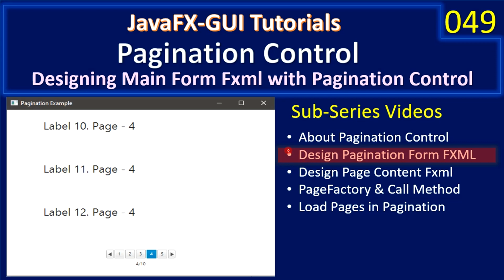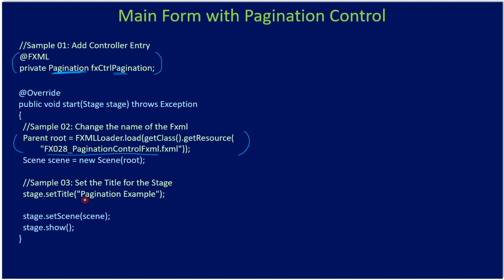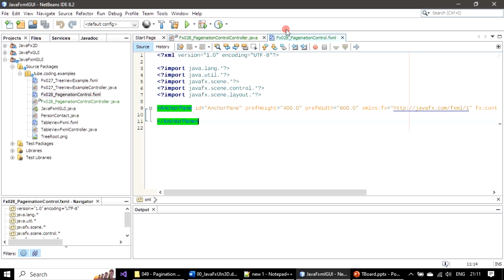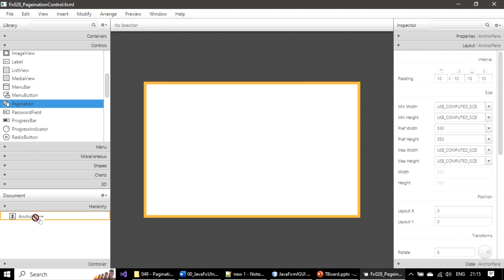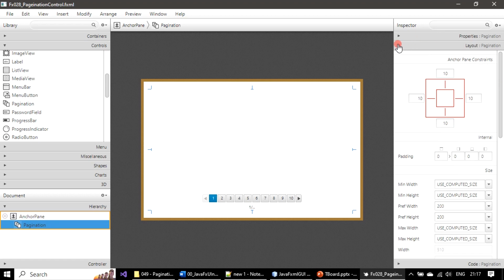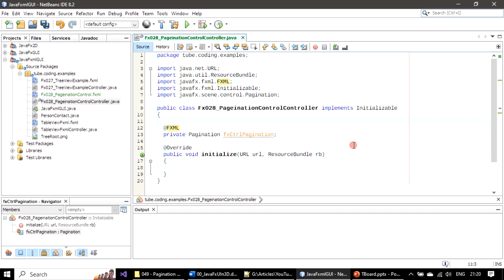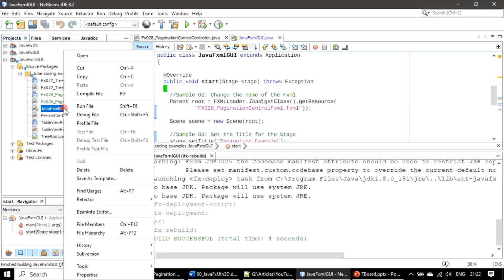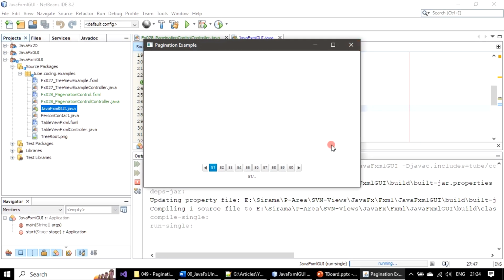Pagination Control | Part 2 - Design Fxml with Pagination | JavaFx GUI Tutorial #49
In this JavaFx GUI Tutorial, we will design the primary stage with pagination control. Here, we use scene builder to built the primary stage fxml.